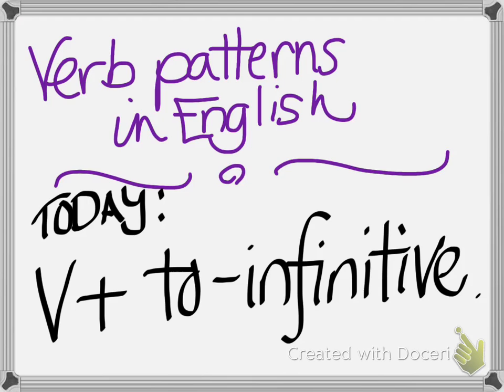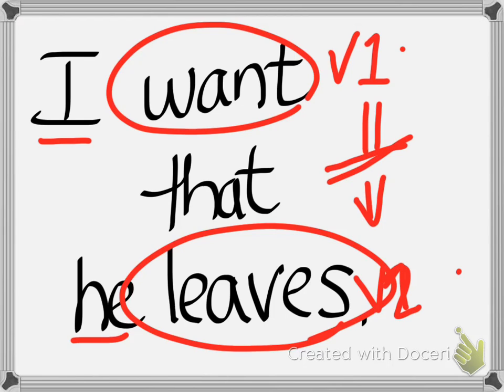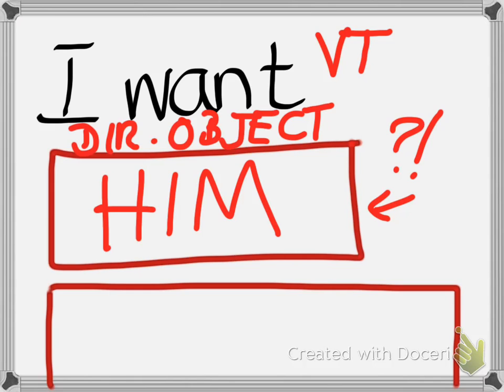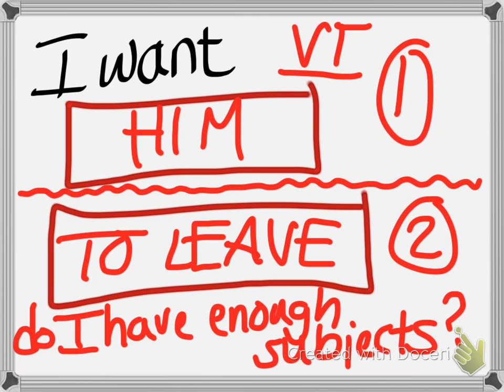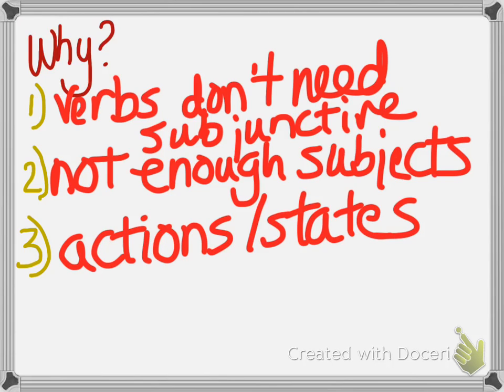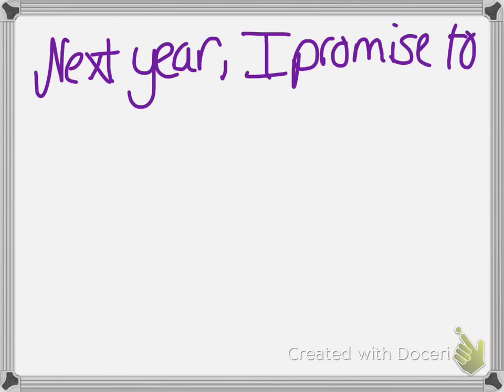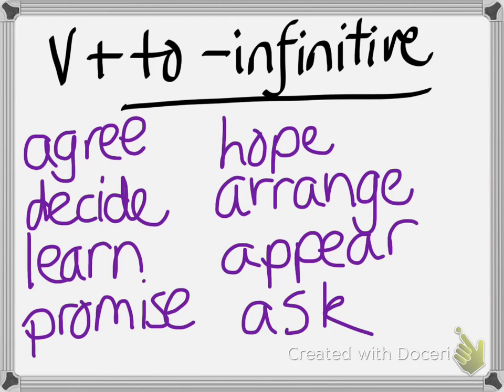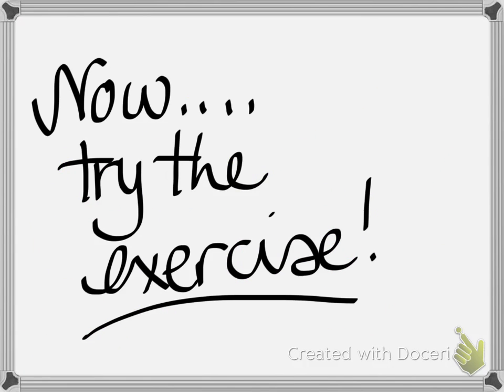Verb Patterns in English: V+ (TO-infinitive)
Why do some verbs need the TO-infinitive after them? Here's a quick explanation, with some examples and (hopefully!) a clear explanation (which is directed at Spanish speakers of English). This was created with the Doceri iPad app.

Please forgive the speaking mistakes...it was early in the morning, and I was still learning how to use the app. :)